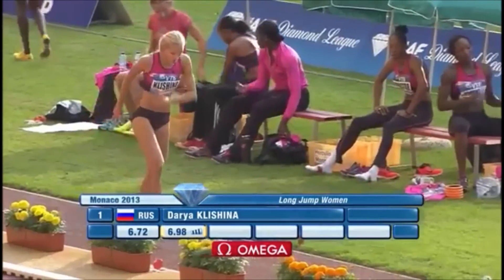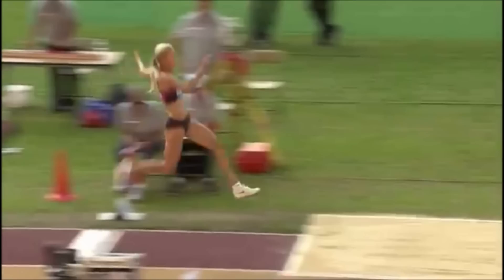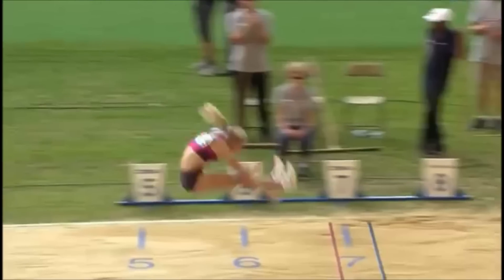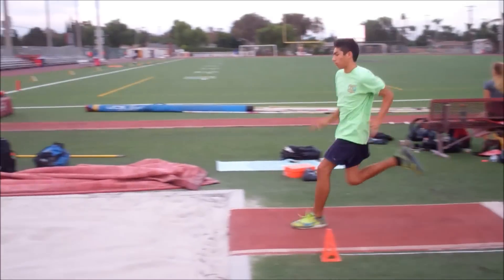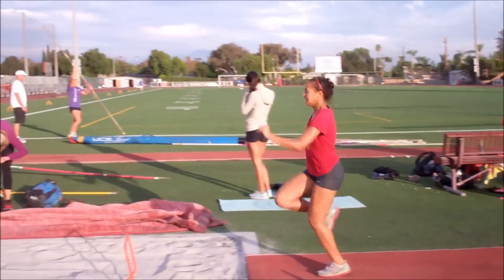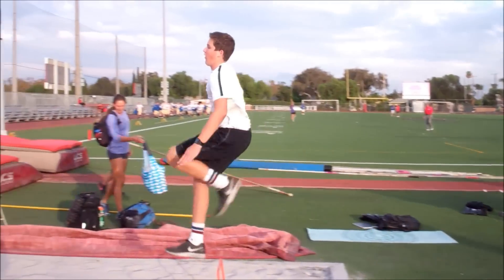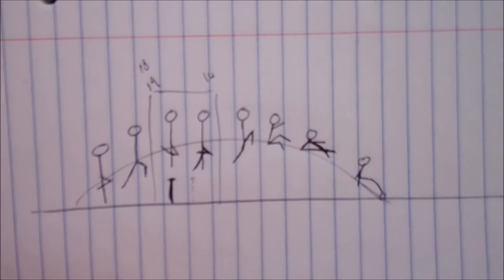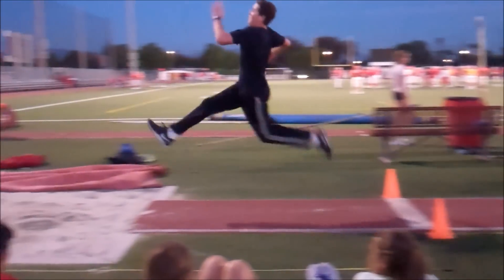Long Jump Tips | Hitch Kick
Dive deep into the world of long jump with "Long Jump Tips Hitch Kick." Here, Coach Keinan Briggs demystifies the hitch kick technique, sharing invaluable tips and drills honed over two decades. Elevate your performance, understand the nuances, and unlock your full jumping potential. Your leap to greatness starts here.

Get personalized tips for you specifically by purchasing a service from Coach Briggs himself checkout his service page HERE ➡️

This video is NOT sponsored, but would be great if it was.

📒 Services  📒

1️⃣ DVA (Digital video analysis - jump evaluation)
Receive ONE DVA Digital Video Analysis evaluation video of your jumps by Coach Keinan Briggs and drills to get you to your goal. Links can be sent to you via email or text.

2️⃣ LIVE DVA (Digital video analysis - jump evaluation)
Walkthrough ONE DVA Digital Video Analysis evaluation video Live on ZOOM with Coach Keinan Briggs and drills to get you to your goal.

3️⃣ Athlete Workshops and Courses
College Recruit 101 - Steps to get you into college as a student athlete

4️⃣ 1-30 Phone Call - A 30-min conversation to discuss training drills and/or concepts. Additional way to use the 30-mins: Guidance, practice with coach Briggs on FaceTime, and simple motivational conversations.

📒 LEAP Squad Youth Track Club  📒

QUESTION — Have a question about this video, training, drills, or anything else? Post in the comments section of this video!